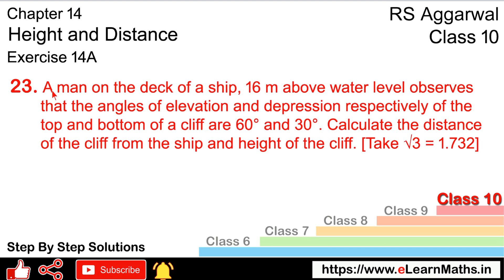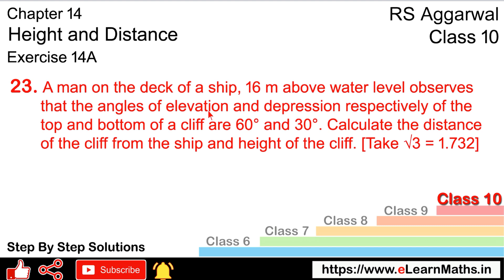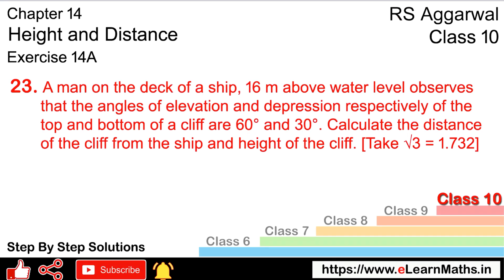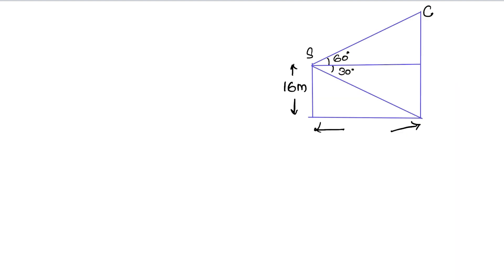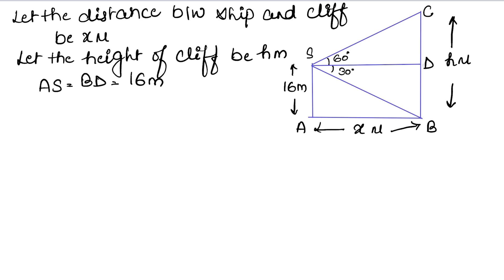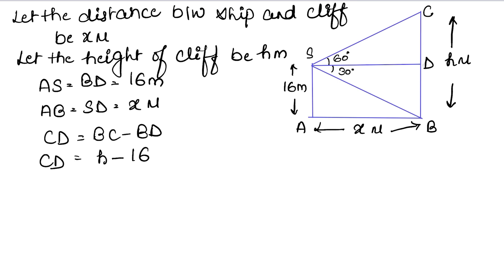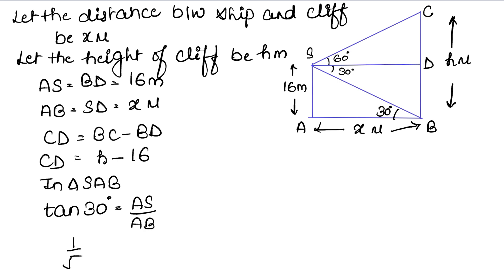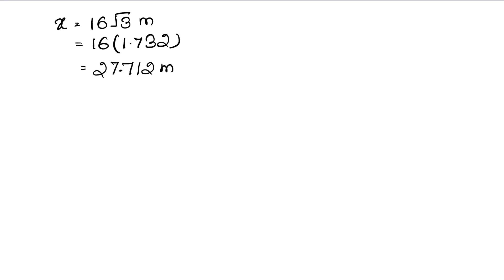Height and Distance | Class 10 Exercise 14A Question 23 | RS Aggarwal | Learn Maths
Book - RS Aggarwal
Class - 10
Chapter - 14 - Height and Distance
Exercise - 14A
Question - 23
Welcome to Learn Maths. This video will solve Question 23  of exercise 14A. Please share your queries and feedback in the comments section.

Regards,
Garima Agarwal